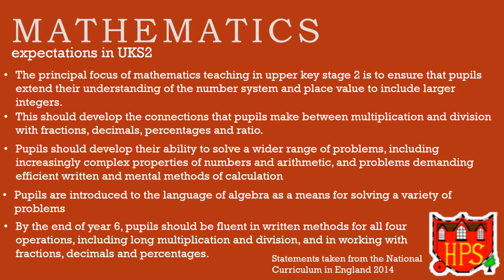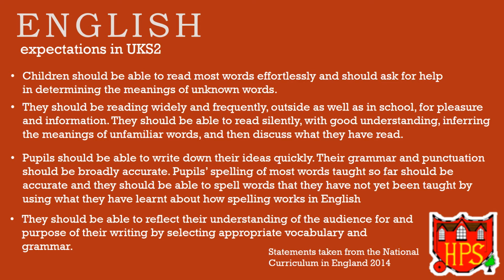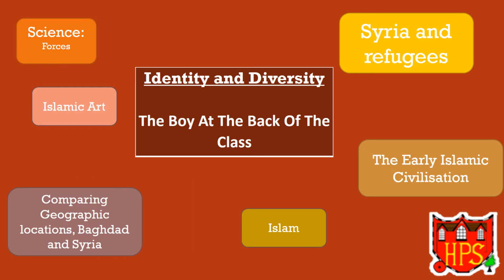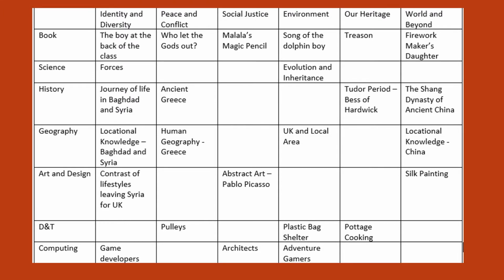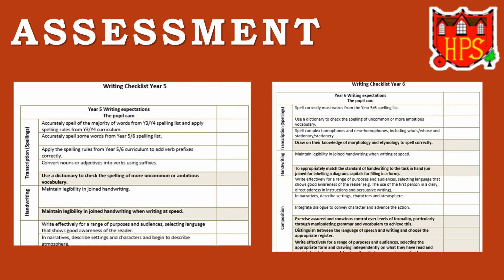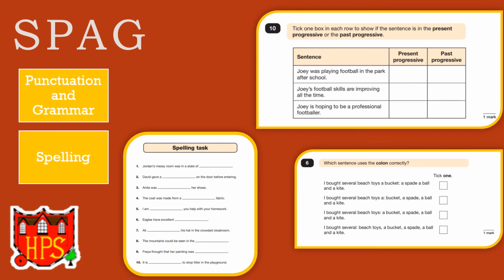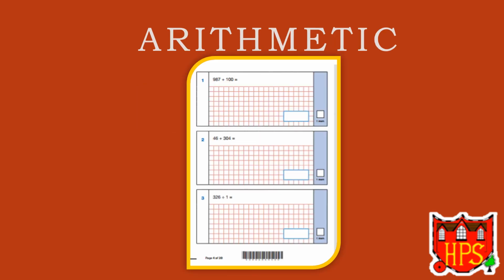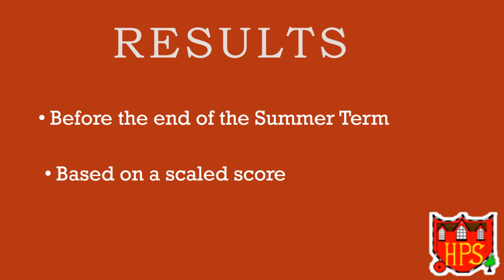Upper Key Stage 2 video for parents and carers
Please get in touch via Class Dojo to arrange your phone call appointment with your child's class teacher.